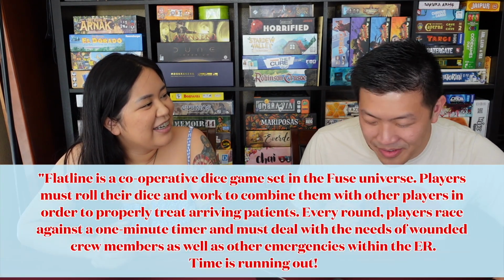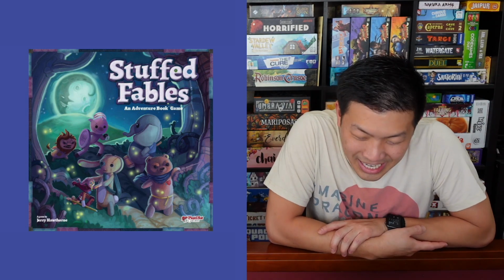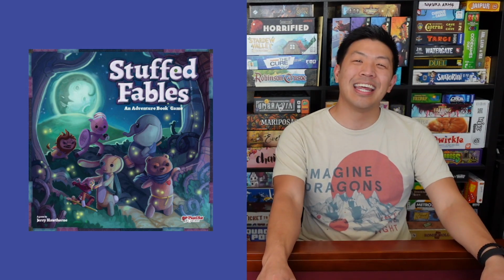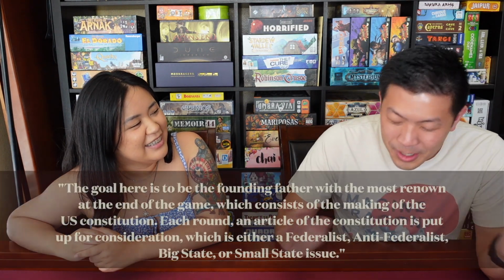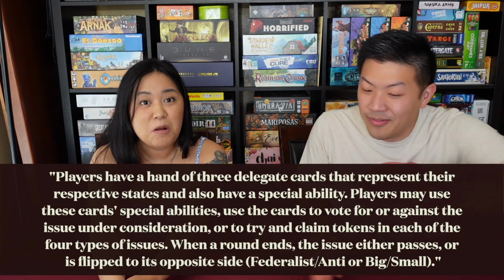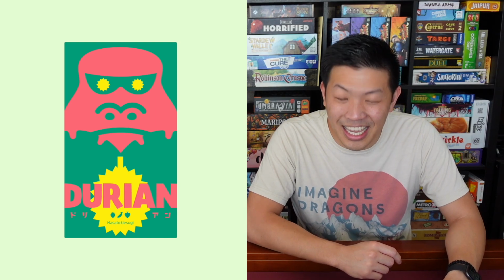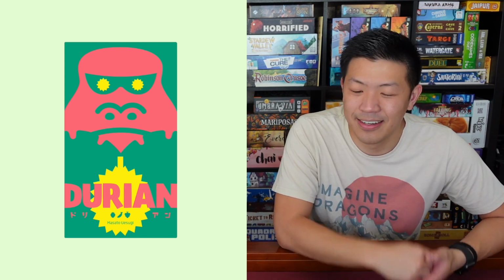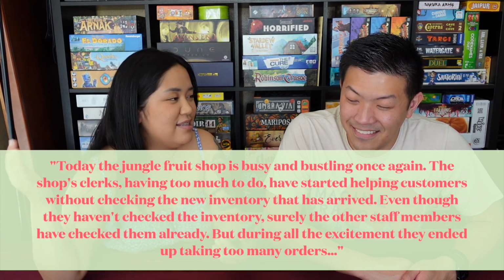Judging Board Games by their Cover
In this week's video we're doing our best to figure out how a game plays based JUST on the front of the box! How do you think we did?

0:00 Intro
0:39 Hoax
03:49 Arraial
07:07 Flatline
10:50 Stuffed Fables
13:52 Founding Fathers
18:41 Seasons
19:01 Durian
22:11 Closing remarks

If you're interested in purchasing any of the games we mentioned, we suggest you check your friendly local game store! We do get some kickback if you use our links, and we appreciate it. :)
Stuffed Fables
Founding Fathers